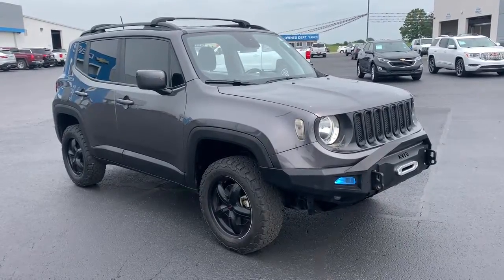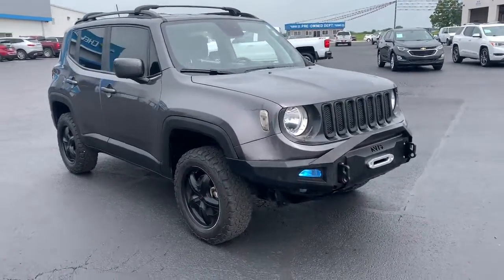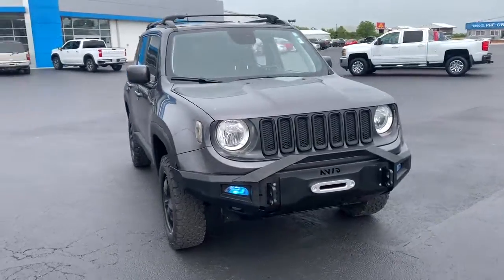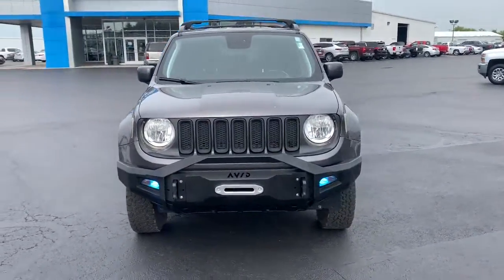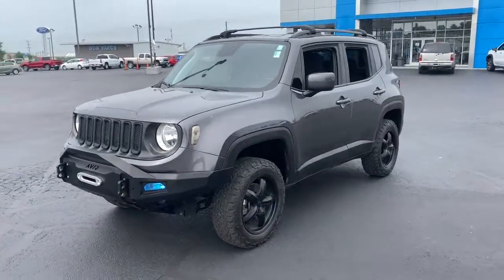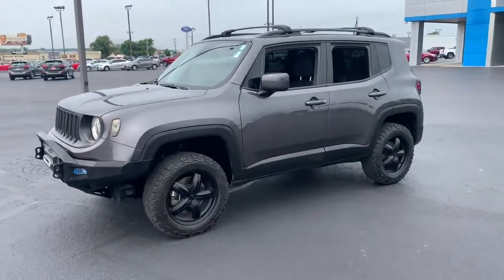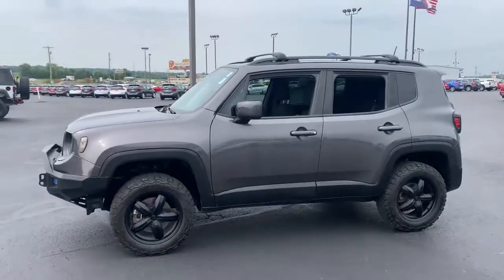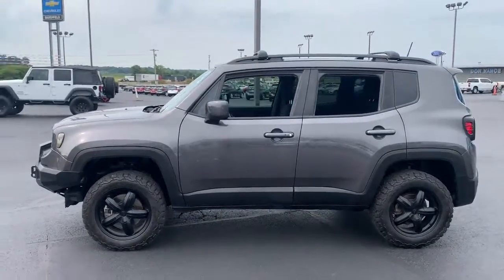2018 Jeep Renegade Marshfield, Springfield, Lebanon, Buffalo, Rogersville, MO 28736B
Granite Crystal Metallic Clearcoat Used 2018 Jeep Renegade  available in Marshfield, Missouri. Servicing the Springfield, Lebanon, Buffalo, Rogersville, MO area.

Marshfield Chevrolet
14963 State Hwy 38

Recent Arrival! 2018 Jeep Renegade Latitude 4D Sport Utility Granite Crystal Metallic Clearcoat **4X4**. 21/29 City/Highway MPG Only 15 minutes from Springfield! Welcome to Marshfield Chevrolet! Since 1926, we have striven to give customers the best offers and a great deal of respect. We are family-owned and provide friendly service to customers looking for an affordable car, SUV, or truck. We also offer financing, vehicle service and accessories to Springfield, MO Chevrolet customers. Springfield, MO Chevrolet drivers, contact us today of you have any questions!brAwards:br  * 2018 KBB.com 10 Best All-Wheel-Drive Vehicles Under $30,000   * 2018 KBB.com 10 Coolest New Cars Under $20,000   * 2018 KBB.com 10 Best All-Wheel-Drive Vehicles Under $25,000   * 2018 KBB.com 10 Most Awarded Brands